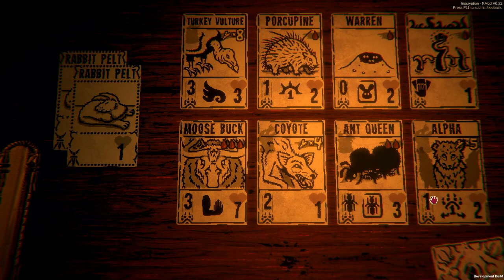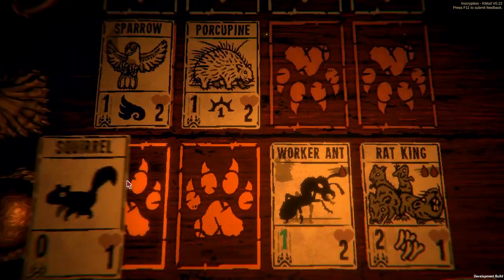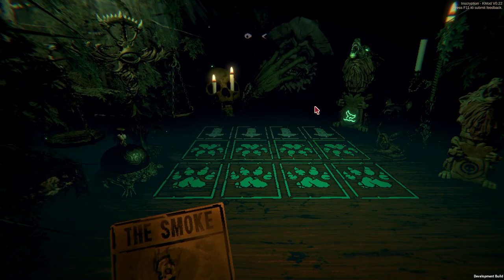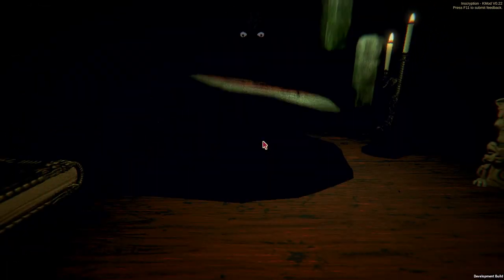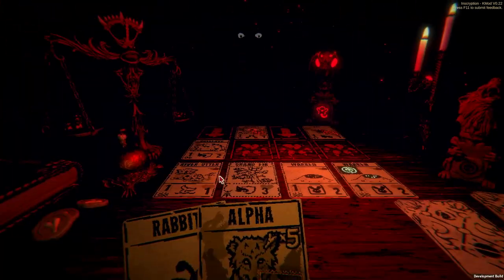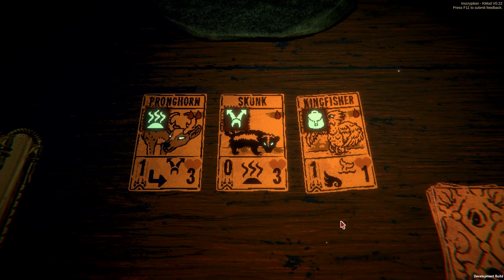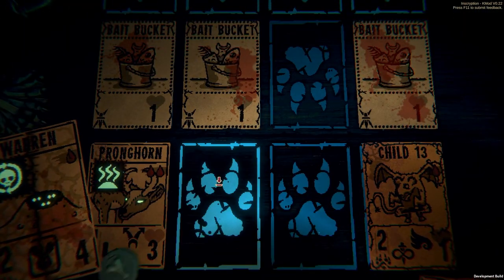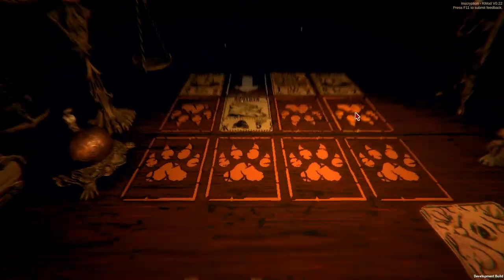Maximum Cooperation! - Let's Play Inscryption: Kaycee's Mod